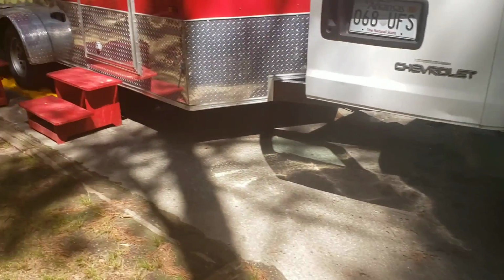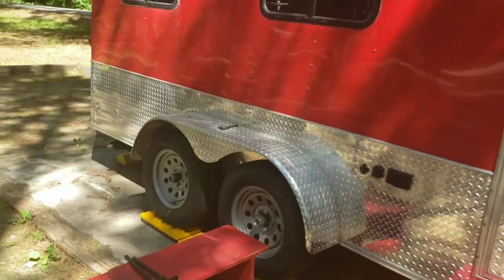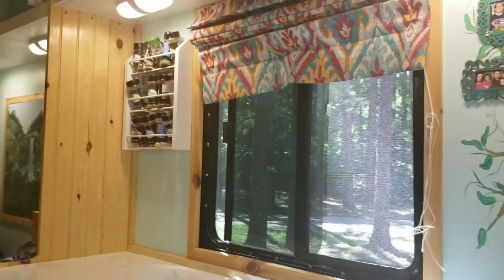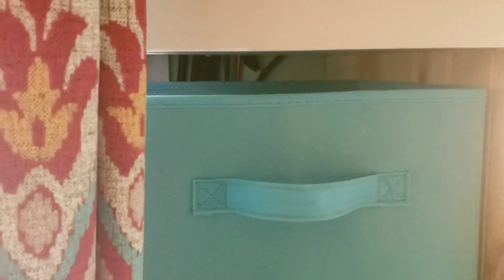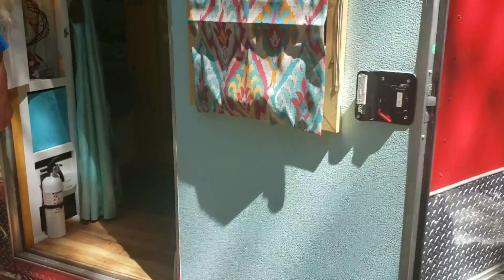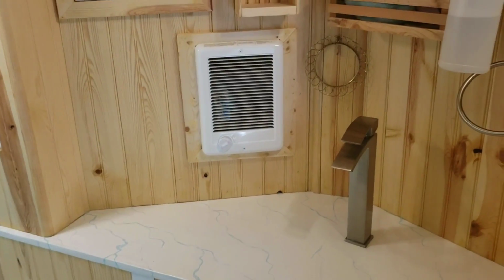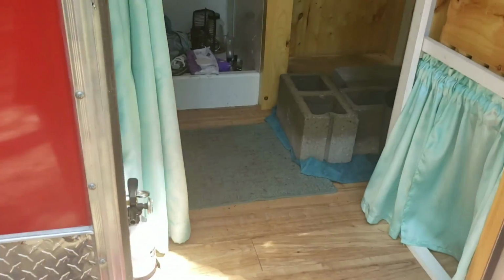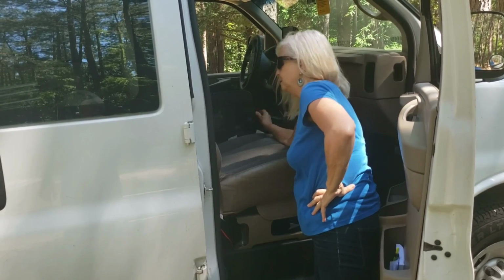Packing For Moving Day